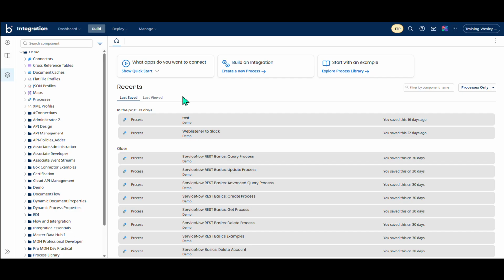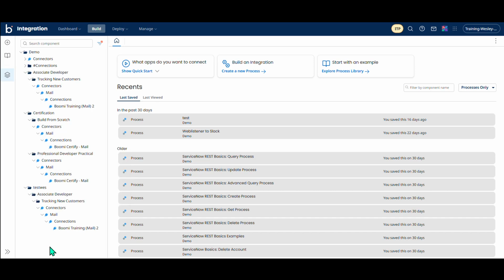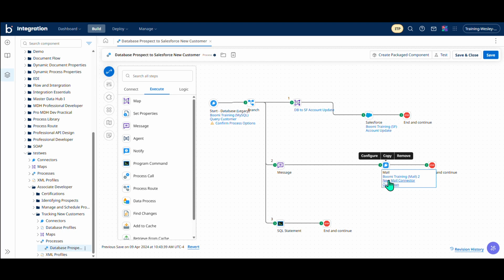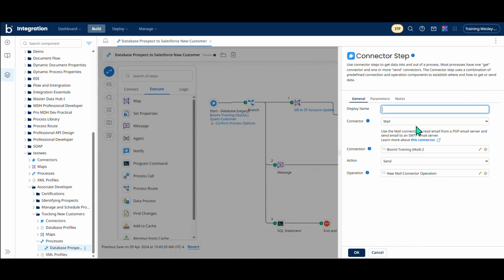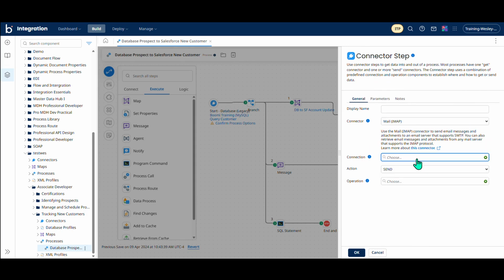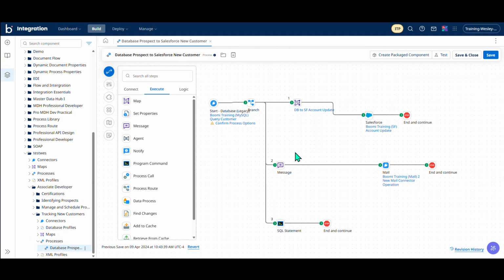How To Find All Instances of A Particular Connection Using Filter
This video demonstrates how to filter and search for all instances of a connection in the build tab of the platform.  In the video, I demonstrate how to find all instances of the Mail connector and replace them with the Mail IMAP connector; this can apply to any connection.